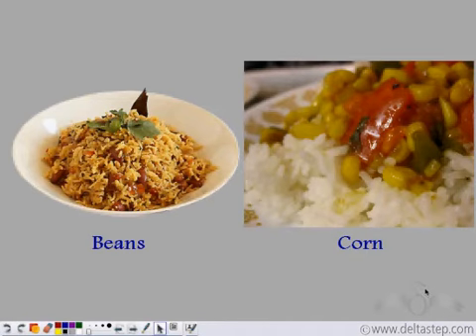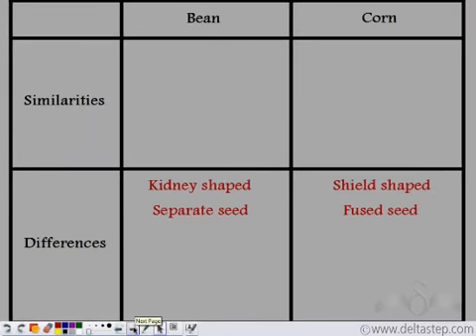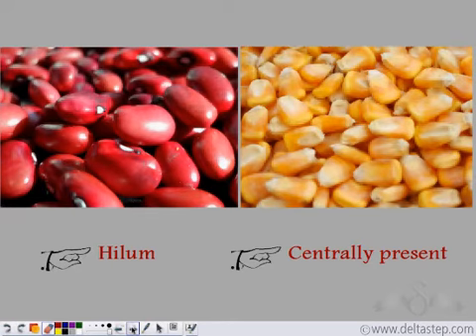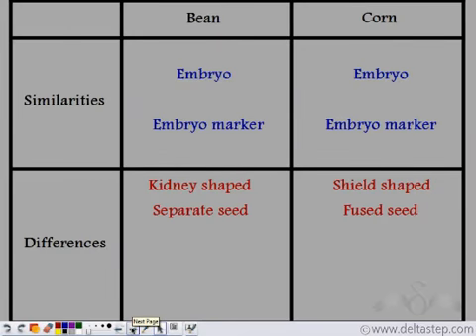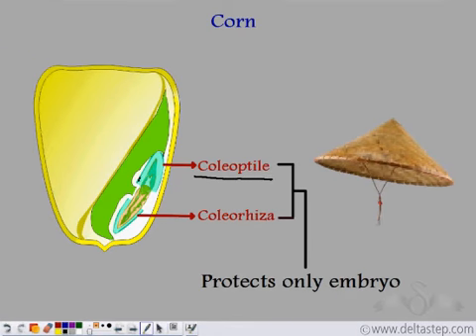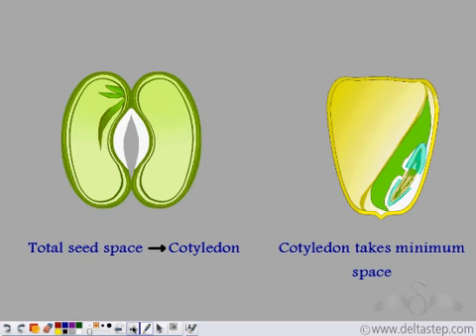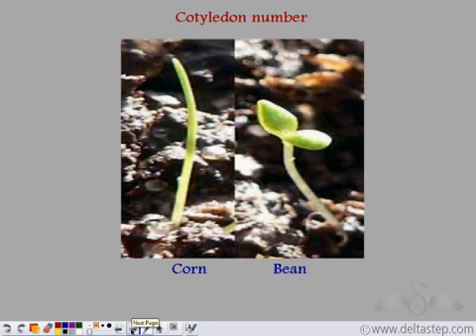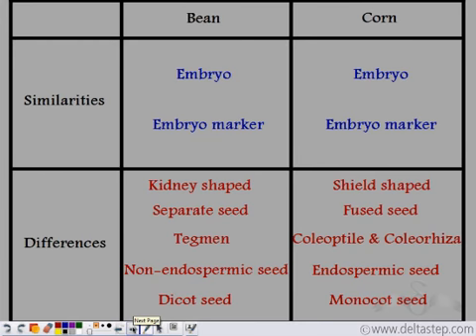Bean-Dicotyledon Seed Structure